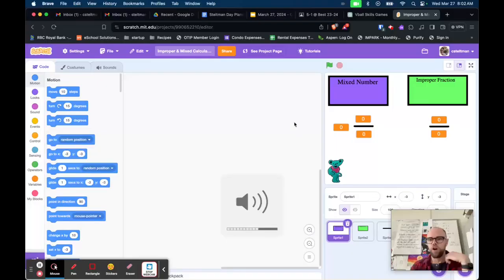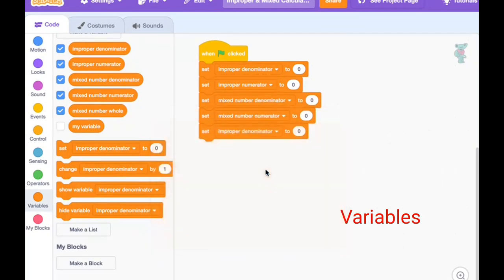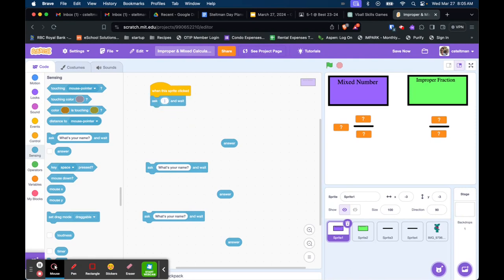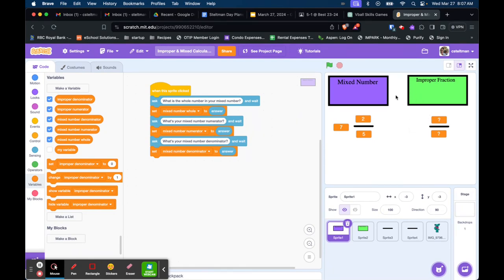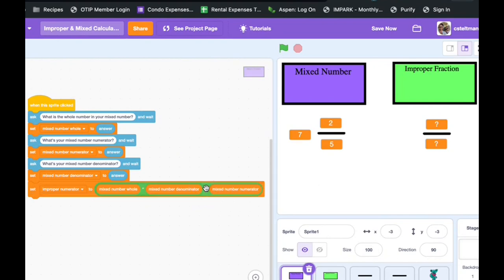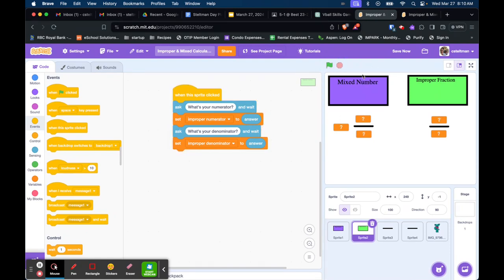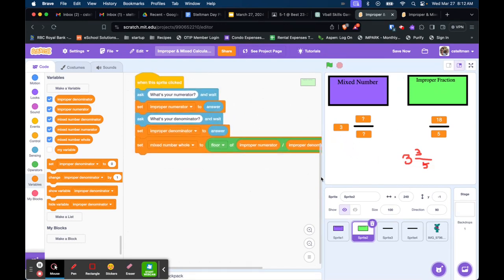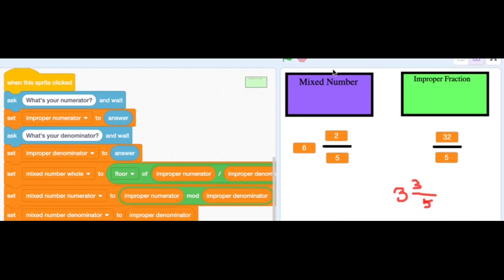Improper Fraction and Mixed Number Calculator on Scratch